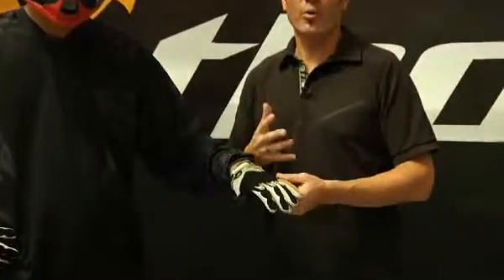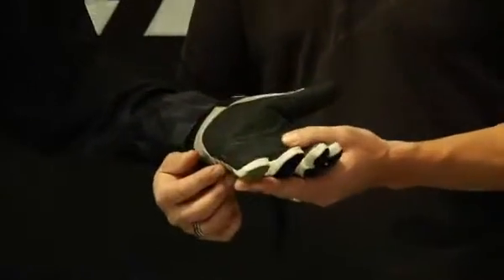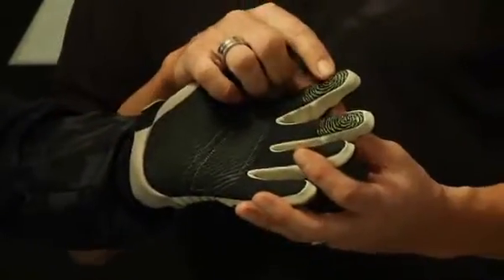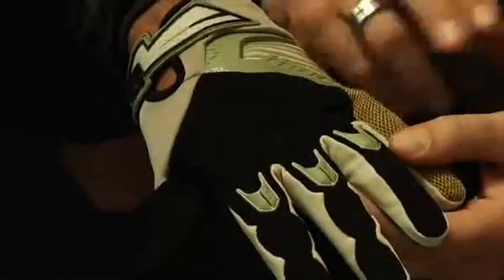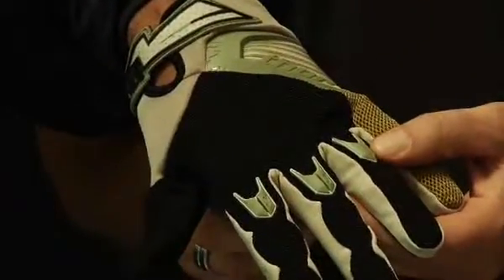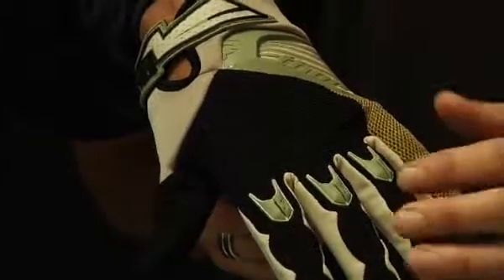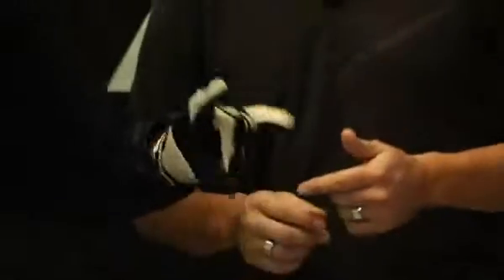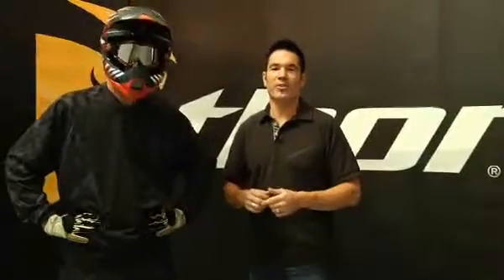23_static_glove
caption